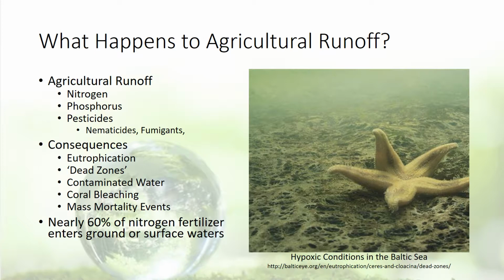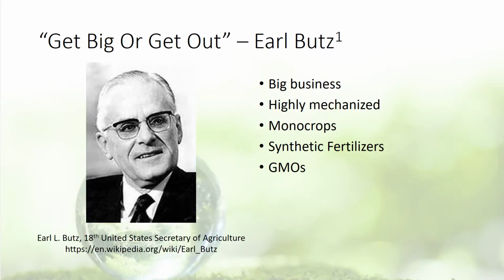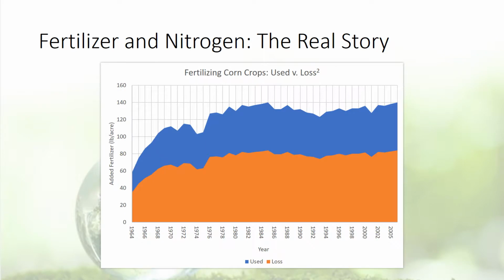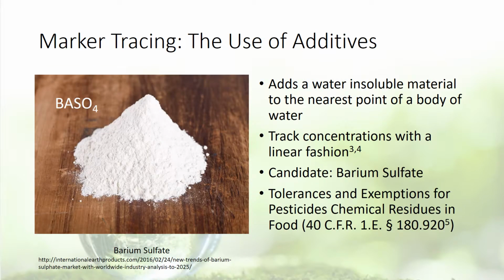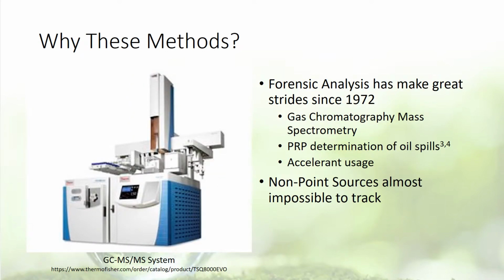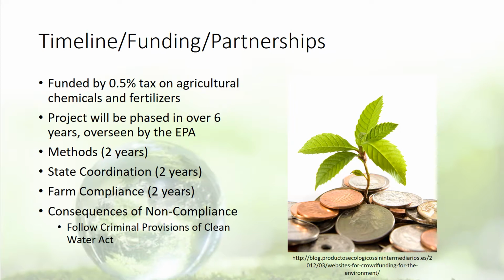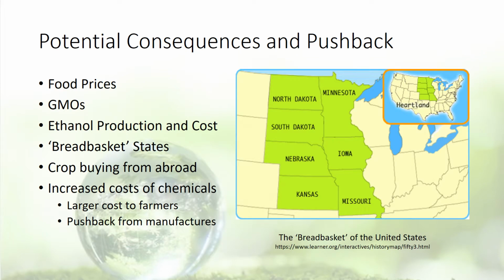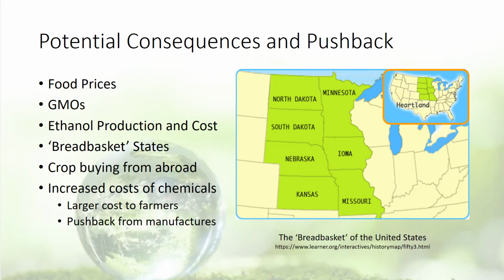Policy Brief: Proposal For a Nonpoint Source Pollution Plan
Case Brief for a proposed Nonpoint Pollution Plan. Completed for MSEM 607 Environmental Policy at the University of San Francisco.